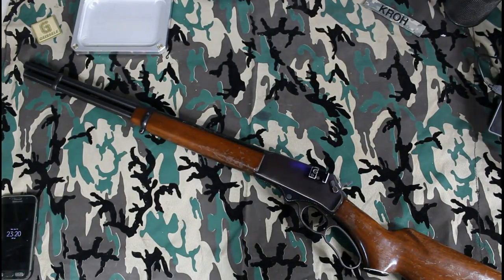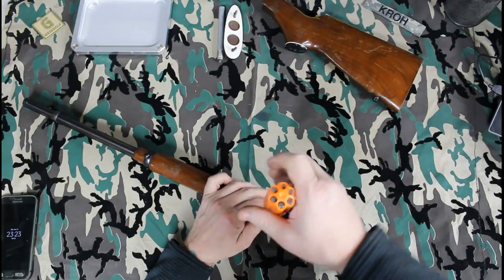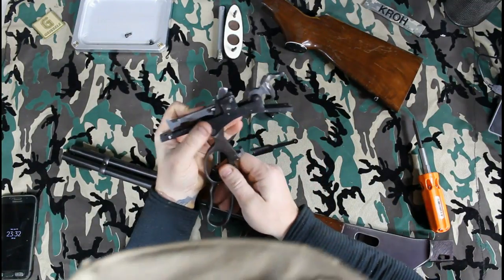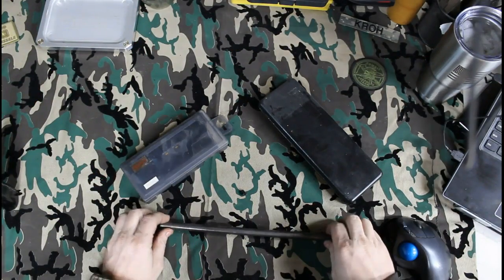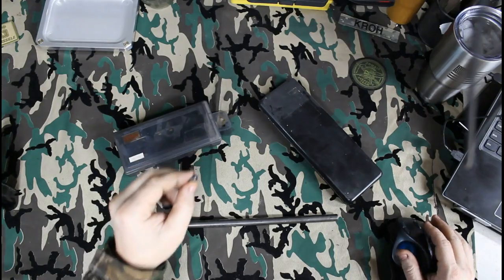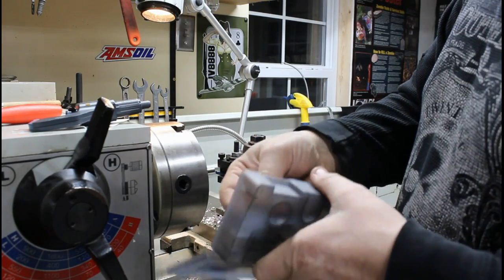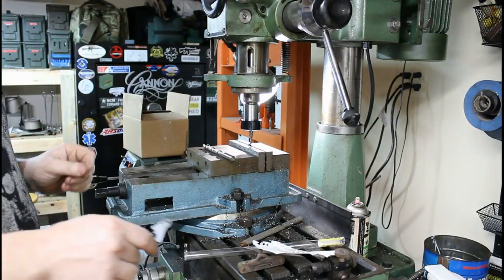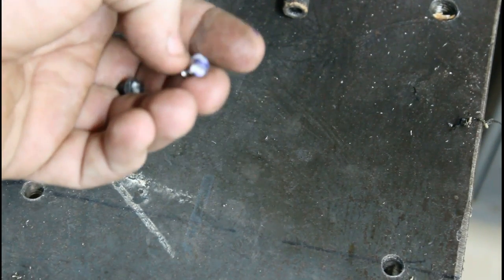Mossberg model 472 repair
In this video I fabricate a replacement elevator plunger to get this Mossberg 472 feeding rounds properly.